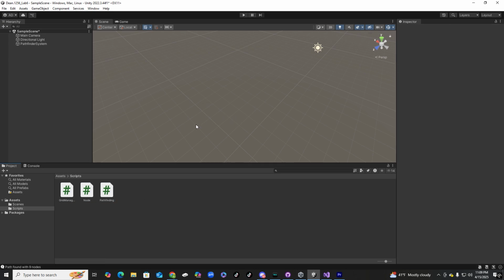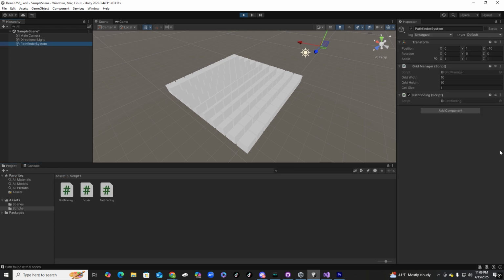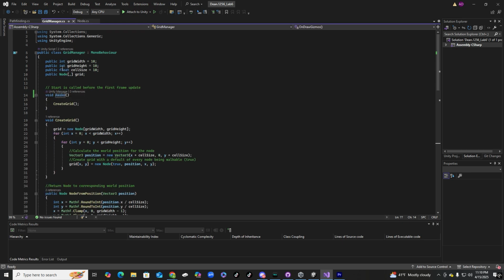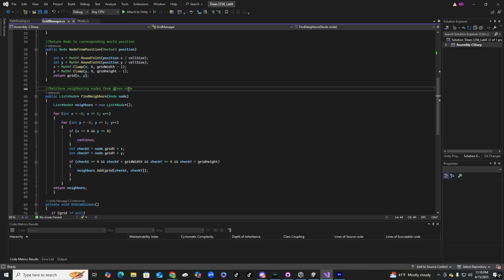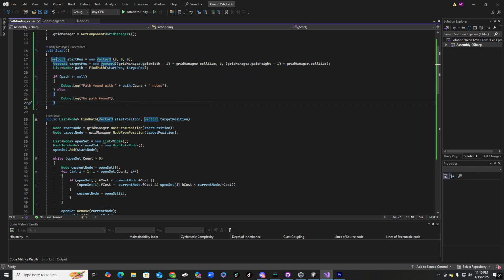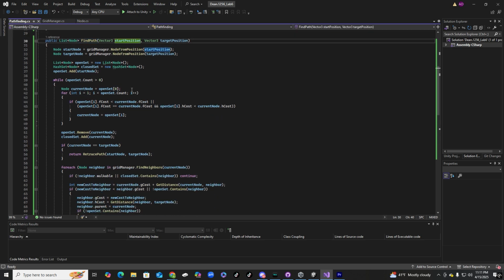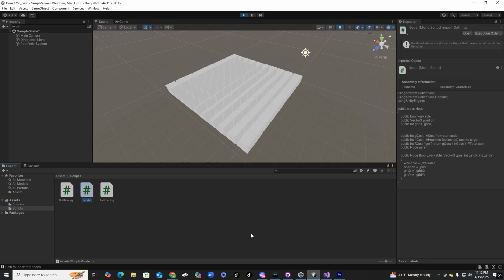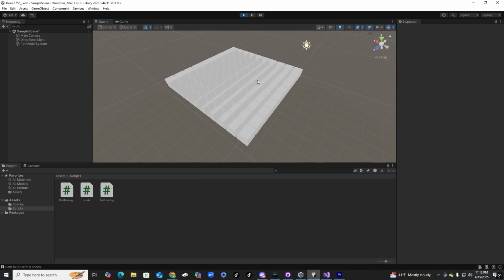Lab 6 Update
An update on my pathfinding algorithm on my project